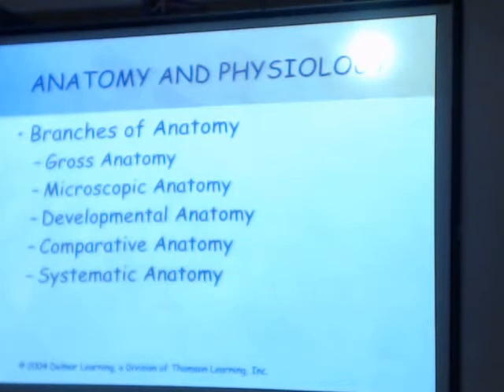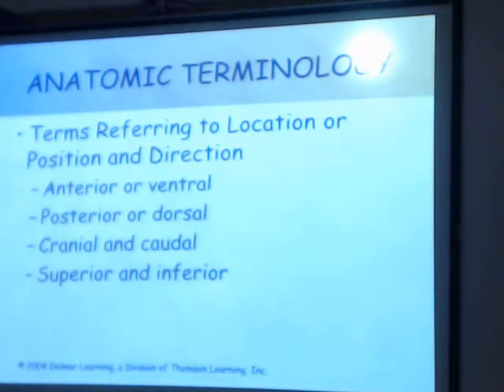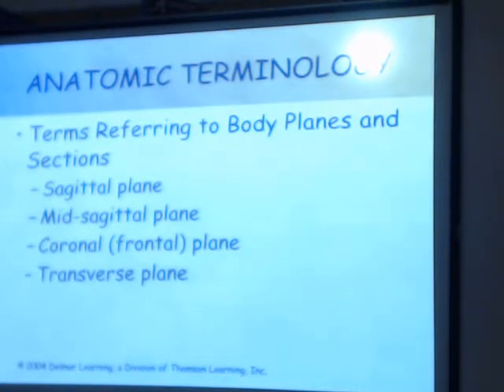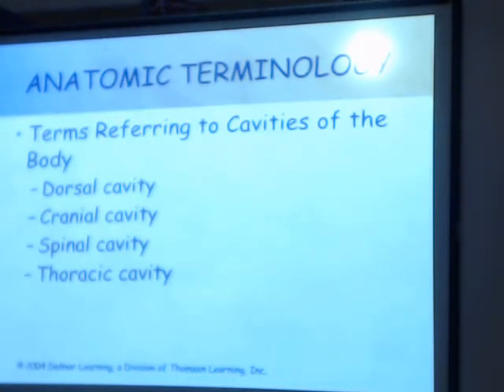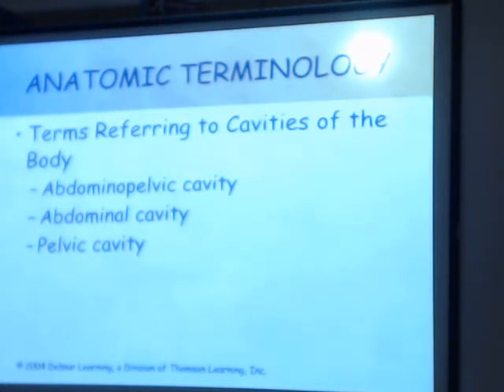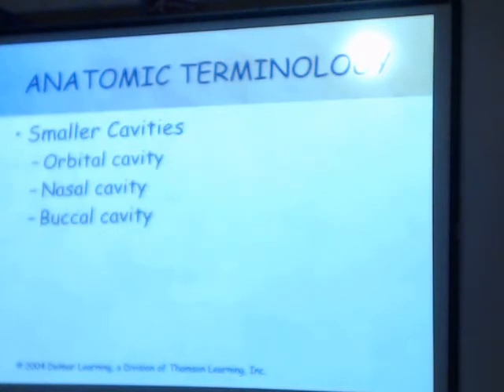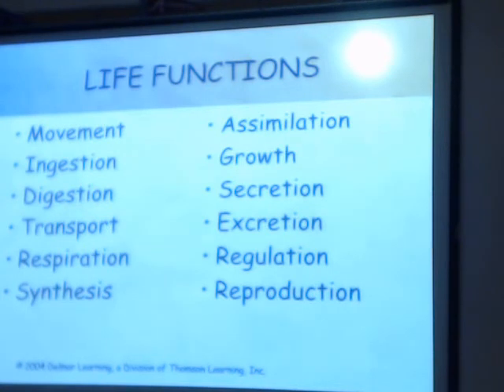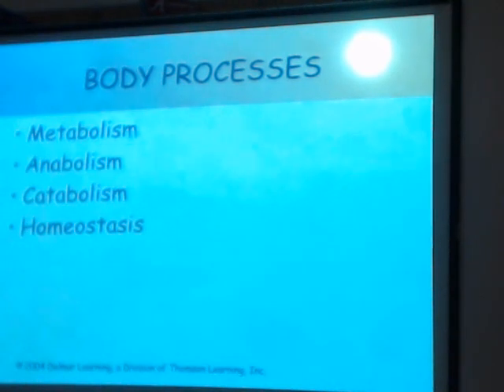intro to anatomy2017